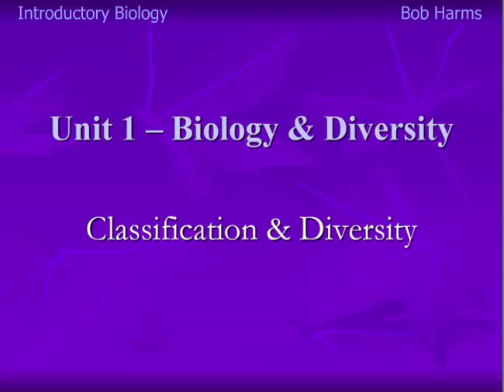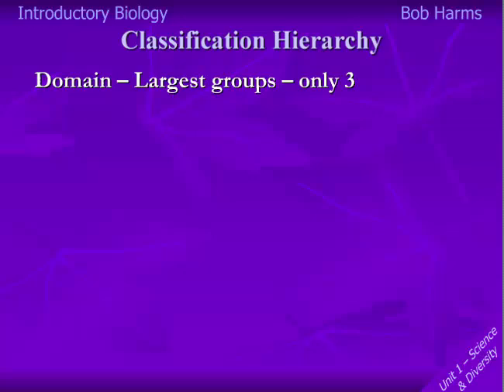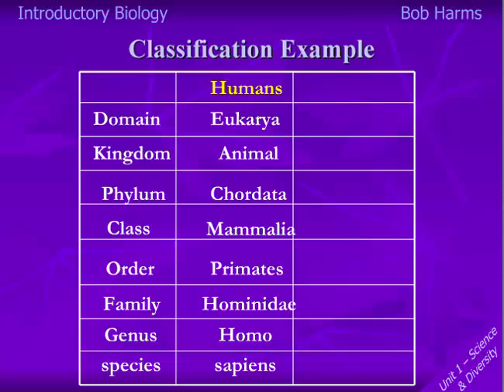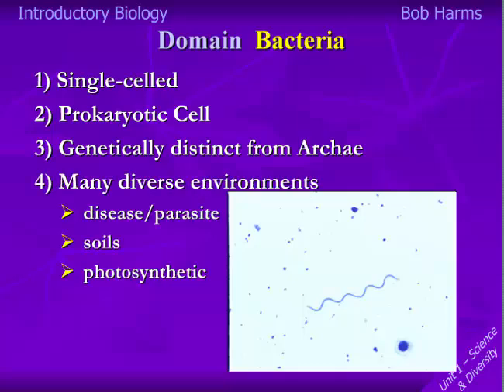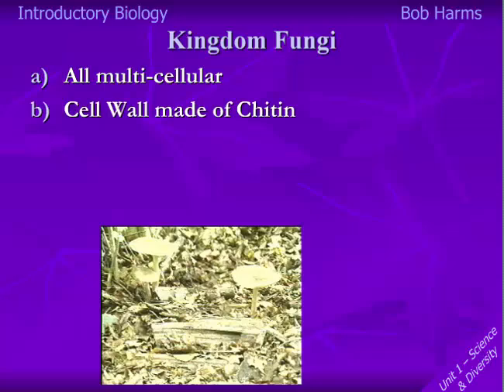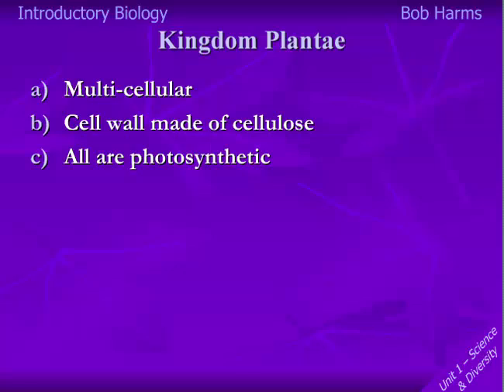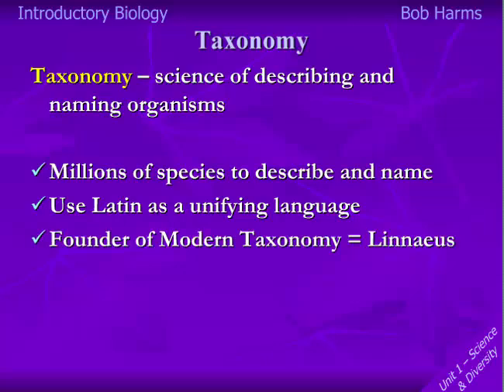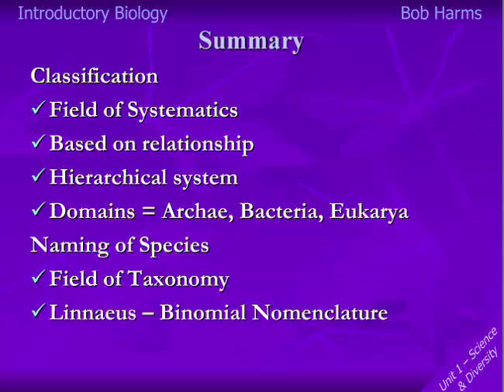3 Classification and Diversity